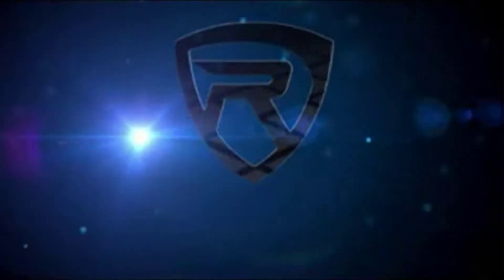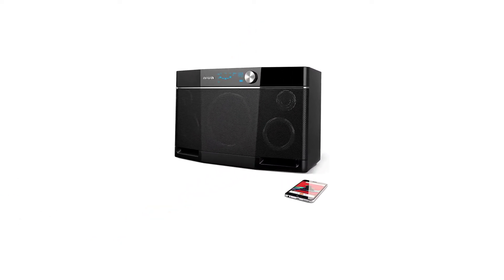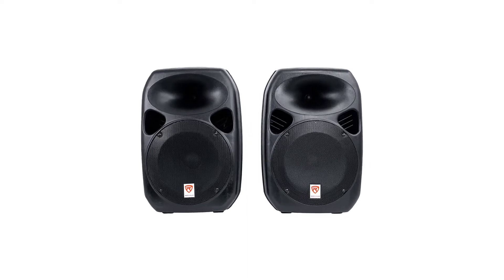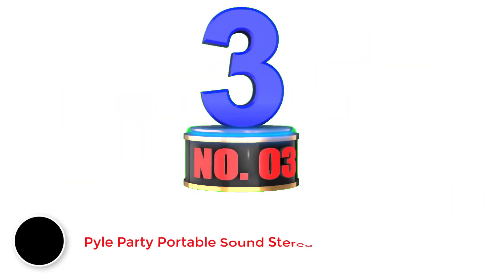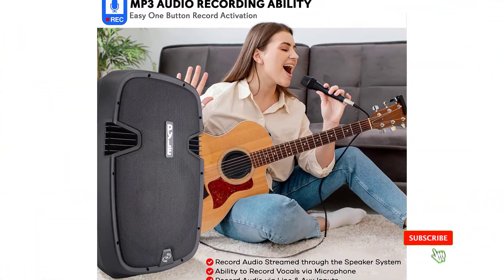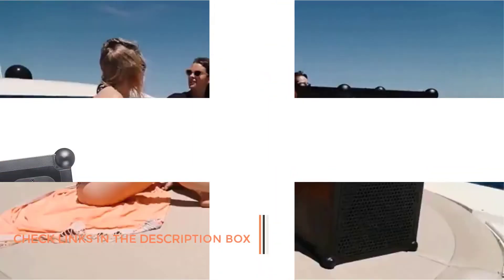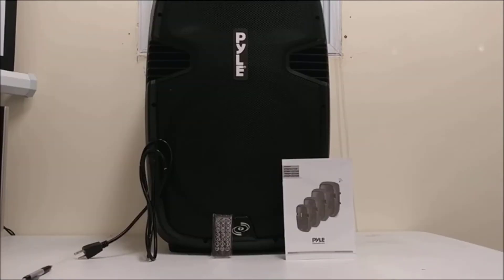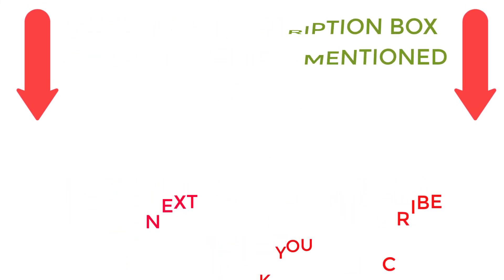Best Party Speakers For The Money 2022 | Top 5 Best Party Speakers Reviews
Best Party Speakers For The Money 2022 | Top 5 Best Party Speakers Reviews#party_speakers#ad
A party speakers looks a lot like a standard speaker. They're only larger and heavier, so they can produce a louder and more powerful sound. Party speakers often come with built-in light shows. This way, you can create extra ambiance during your party.
📌Product Link 📌